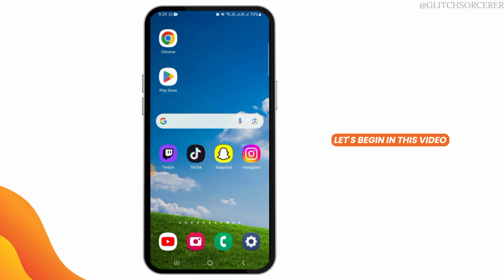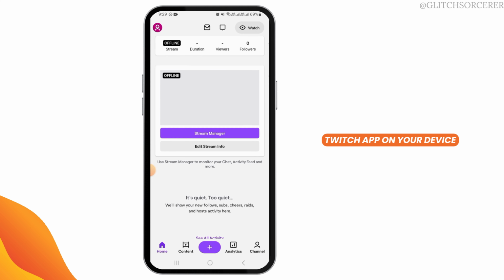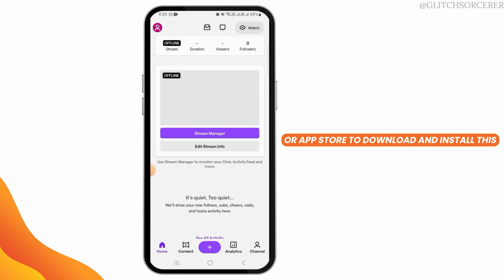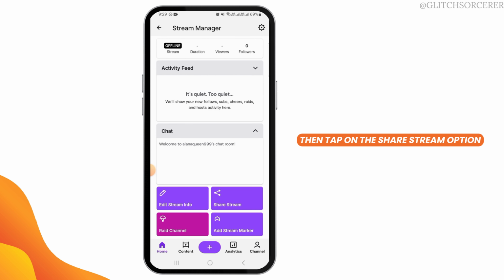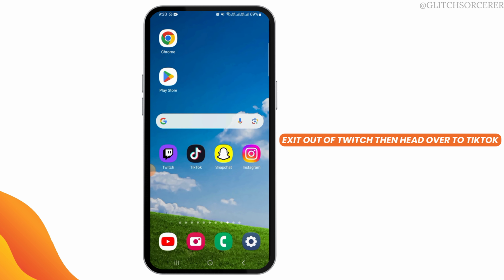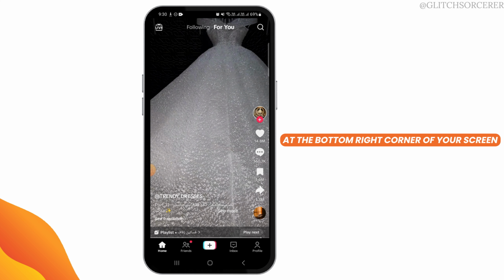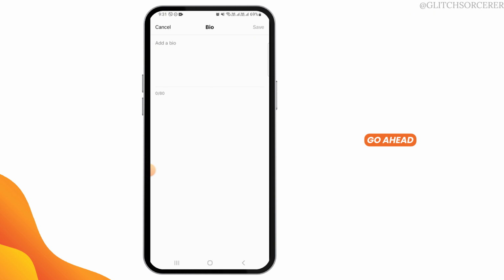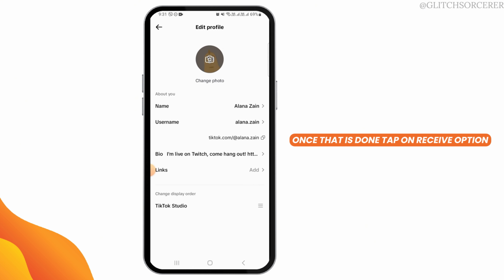How To Add Your Twitch Link To TikTok 2025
Want to connect your Twitch profile to your TikTok account for better cross-promotion? In this guide, we’ll show you how to add your Twitch link to TikTok in 2025. Whether you’re growing your audience or promoting your streams, this step-by-step tutorial will help you link your Twitch profile to TikTok quickly and easily.

Timestamps:
00:00 – How to Access TikTok Profile Settings
00:10 – Step-by-Step Guide to Adding Your Twitch Link